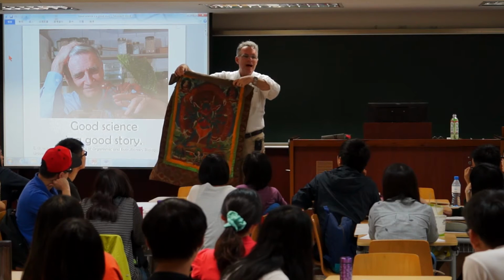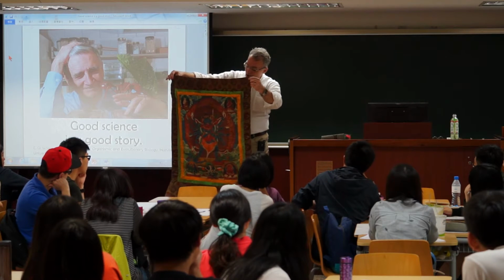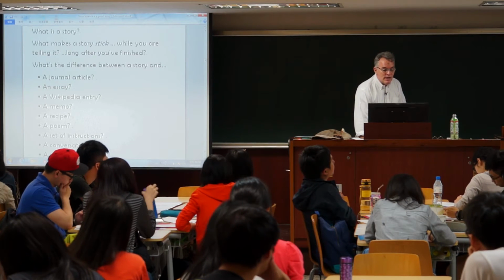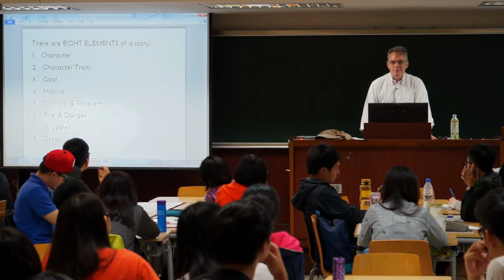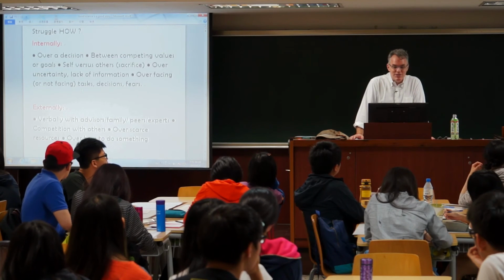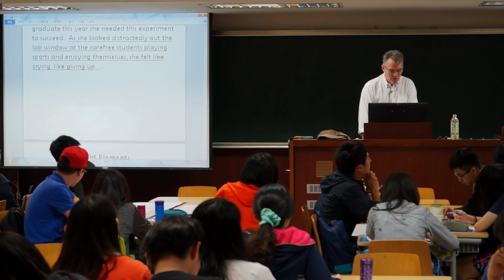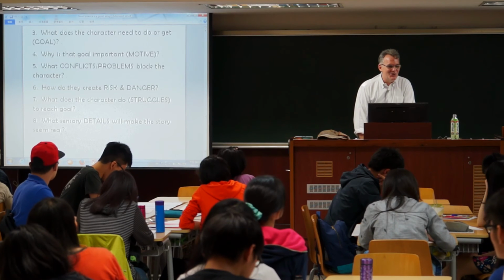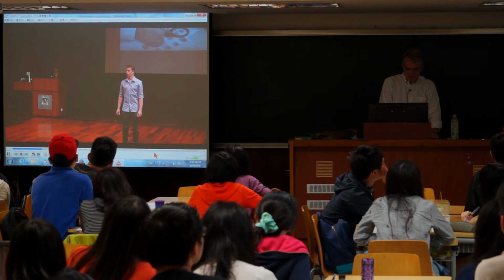2016 3MT Seminar - Telling Your Research Story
2016/4/8 2016 NTU 3MT Seminar
"Telling Your Research Story"
Speaker: Marc Anthony